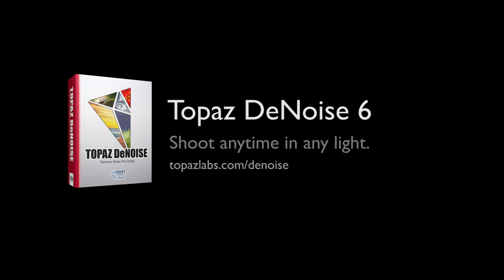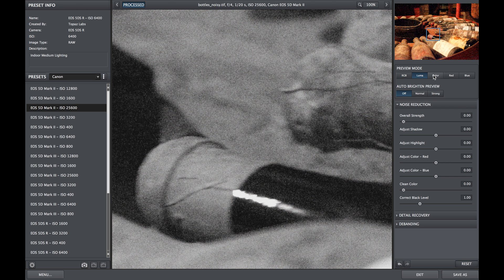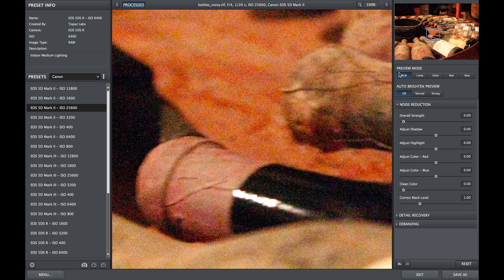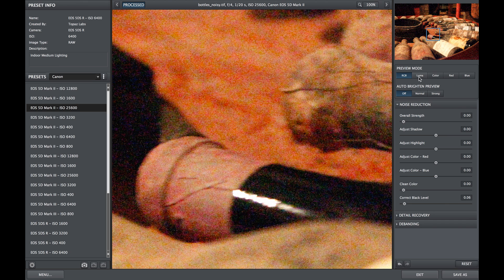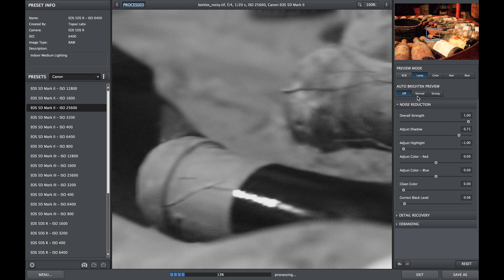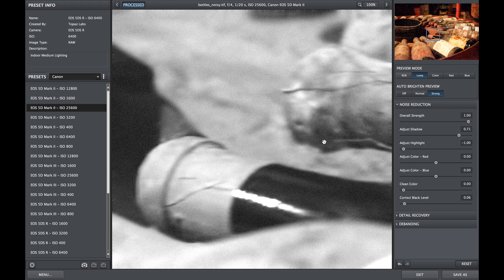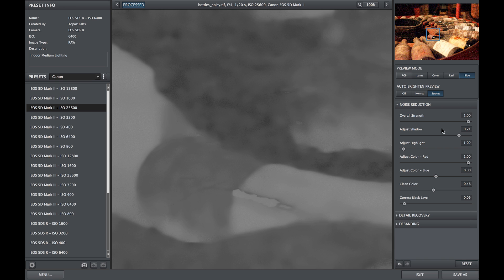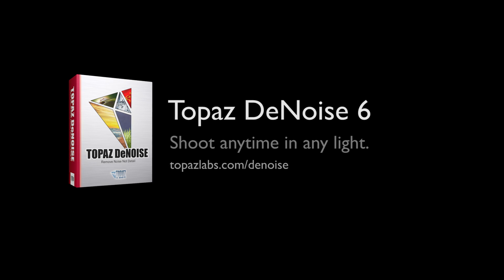Denoise 6 - Preview Modes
Join Nichole Paschal as she covers the different preview modes and their uses in DeNoise 6.